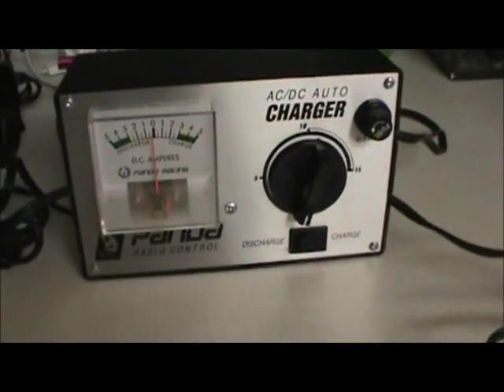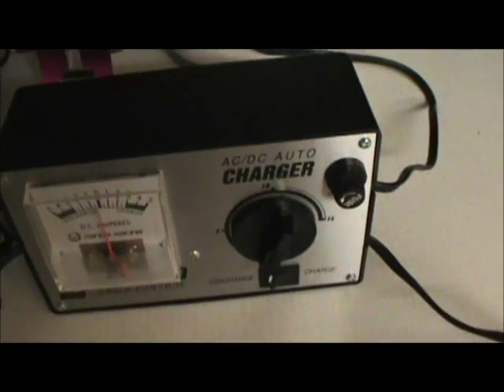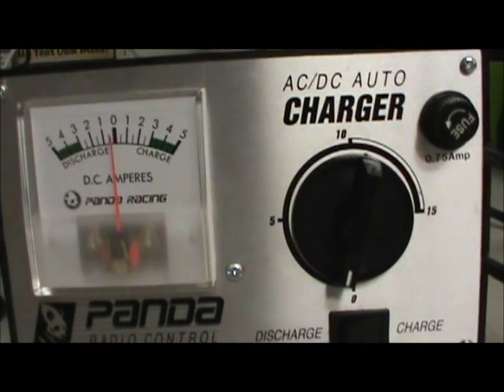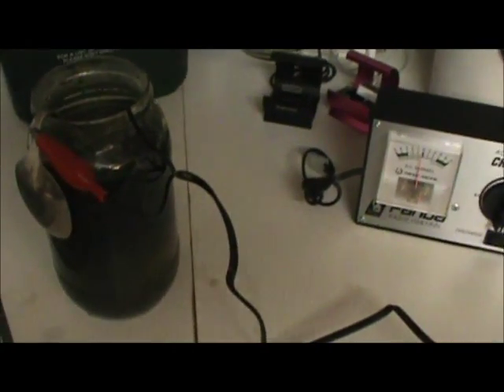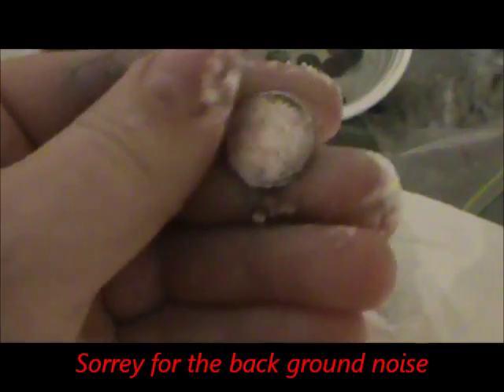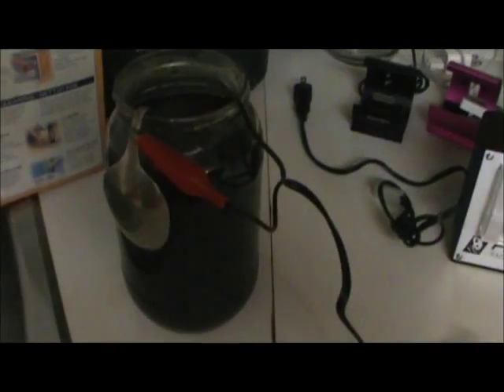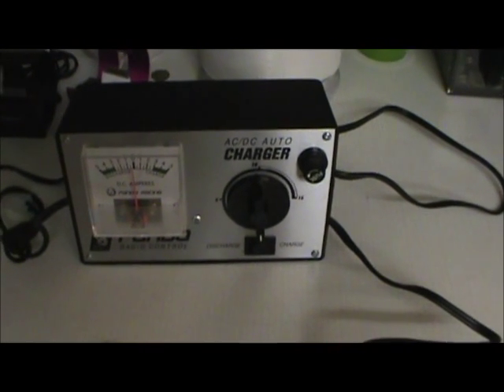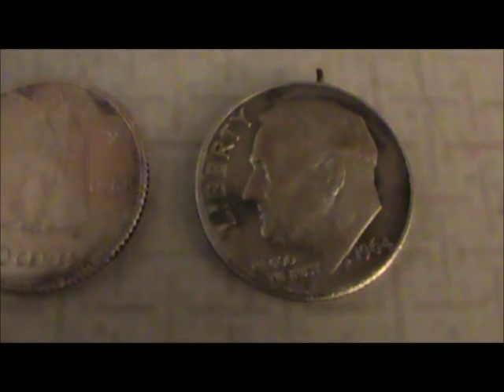Cleaning silver coins found in salt water by electrolysis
here's a video on how to clean silver coins found in salt water by electrolysis, step by step on how to clean, only clean common date coins only